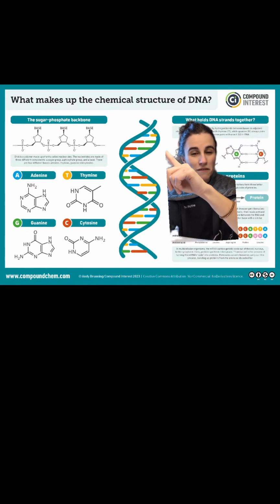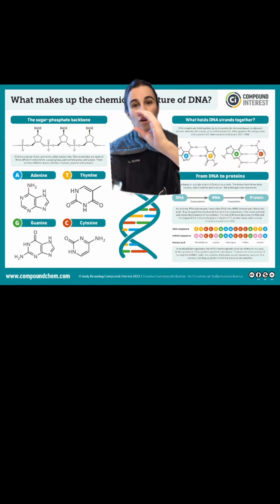10-5-6-5 : Yahuah in our DNA?